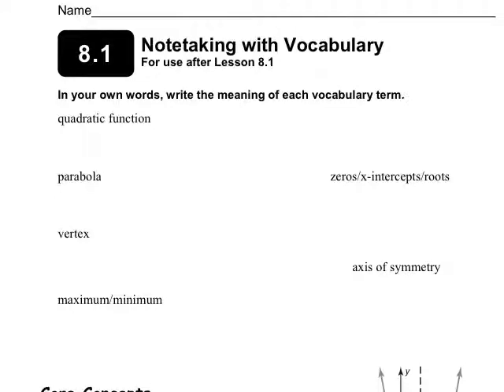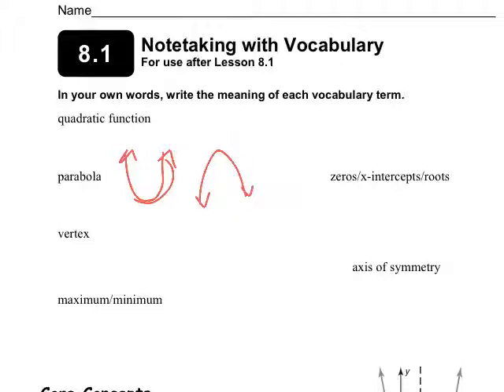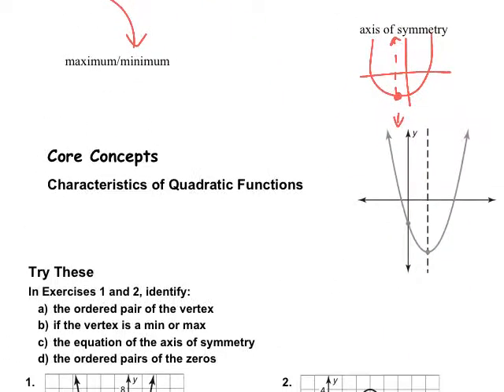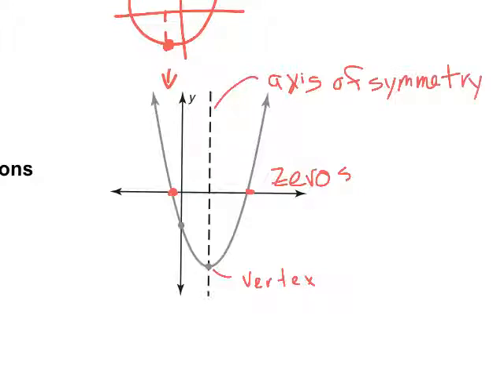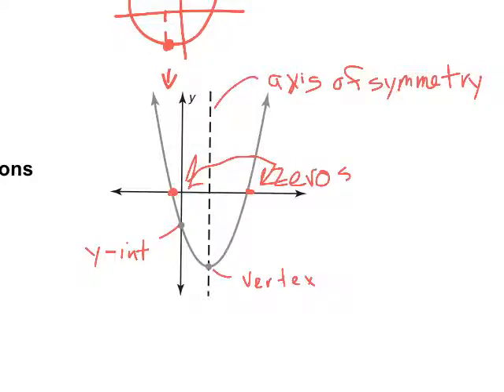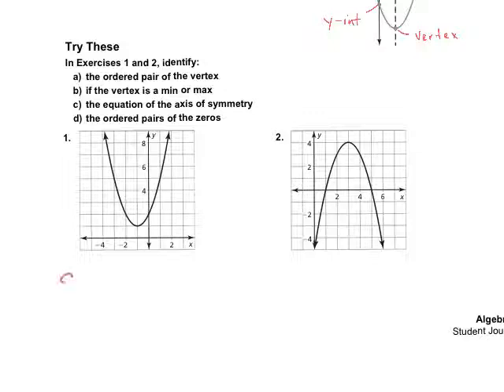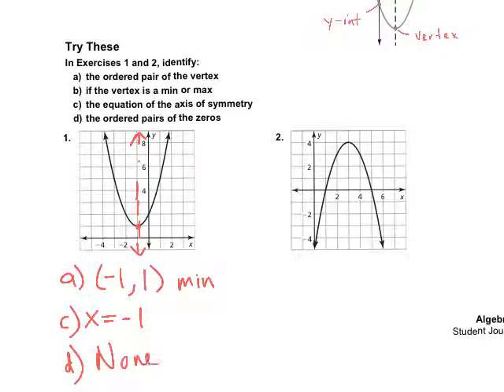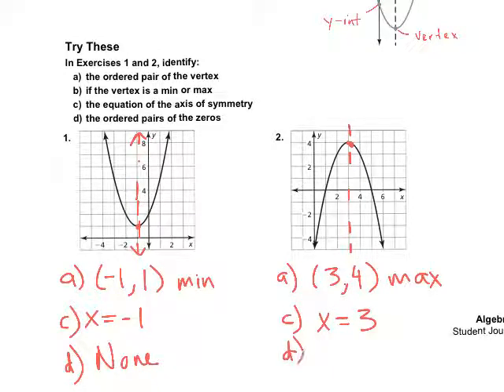Craw- SS 9A Notes